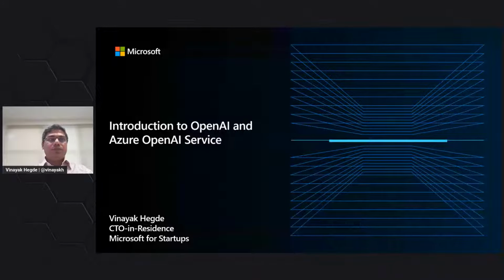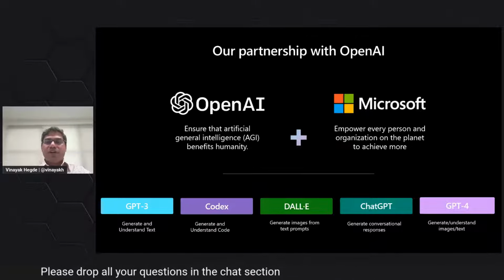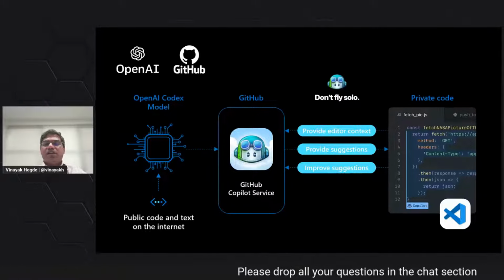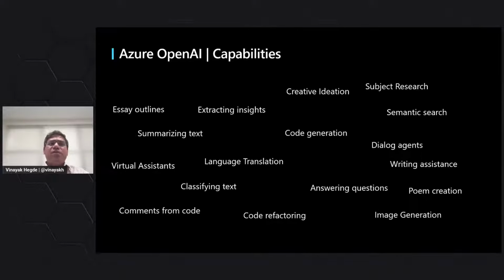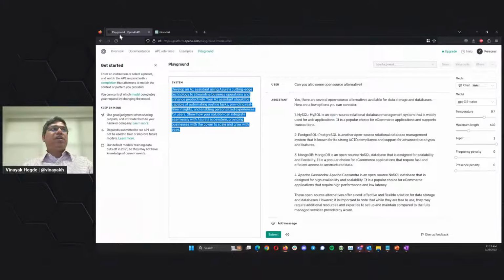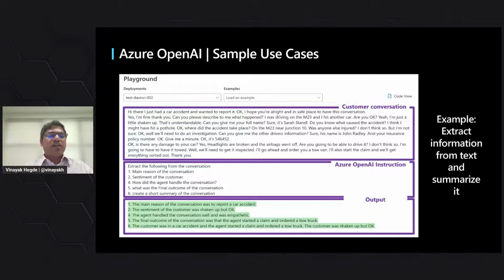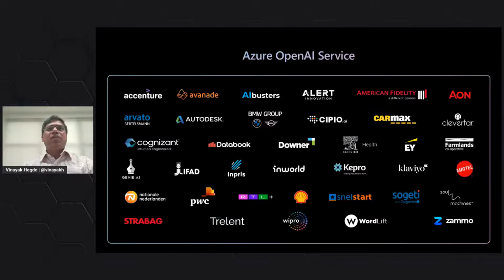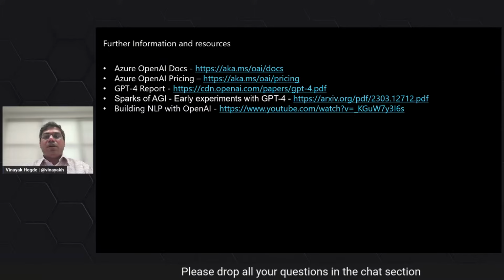Introduction to OpenAI and Azure OpenAI Service| Tech Espresso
Azure OpenAI Service offers industry leading coding and language AI models that you can fine tune to your specific needs for a variety of use cases. Azure OpenAI Service provides REST API access to OpenAI's powerful language models including the GPT-3, Codex and Embeddings model series. These models can be easily adapted to your specific task including but not limited to content generation, summarization, semantic search, and natural language to code translation. Users can access the service through REST APIs, Python SDK, or our web-based interface in the Azure OpenAI Studio

The session will focus on - Learn about Open AI, the different model available and the Azure Open AI service. The webinar will include demos and customer uses cases.

What will you learn from this session - You will learn about OpenAI model and Azure openAI service and how to incorporate them into their products.

Content Level for the attendees- Beginner / Intermediate

Speaker Bio - Vinayak Hegde.
Vinayak currently works as CTO-in-residence at Microsoft for Startups helping startups to scale their tech stacks, teams and products. With over 20 years of experience, he has built multiple products across different domains such as IoT, large scale networks and large scale data systems in a variety of individual contributor and senior technical leadership roles. Previously he has worked with Akamai, Inmobi, and Zoomcar

[eventID:18967]